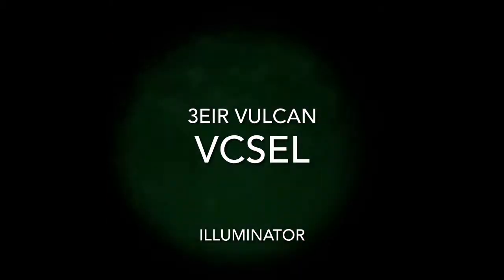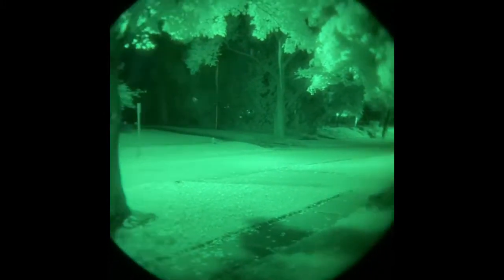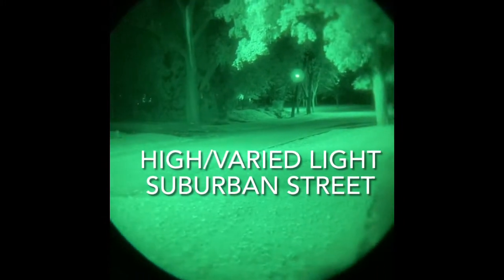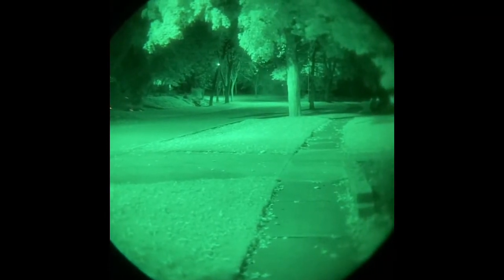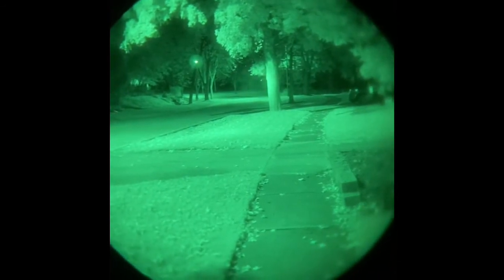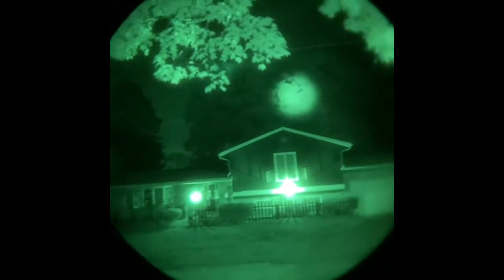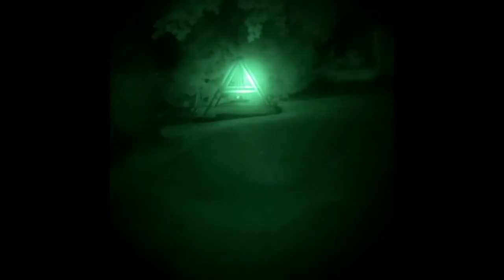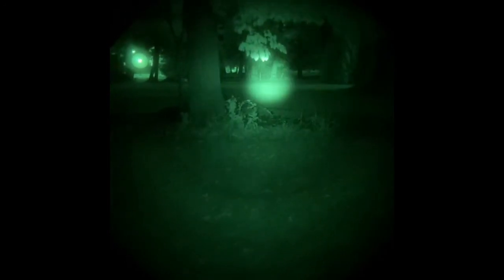3EIR Vulcan VCSEL Illuminator - varied lighting conditions.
Suburban street lighting: 0:28
From dark to/past light: 1:20
Very dark under trees: 1:45